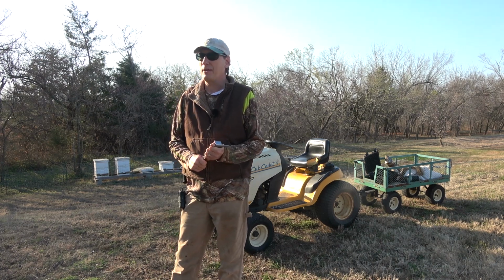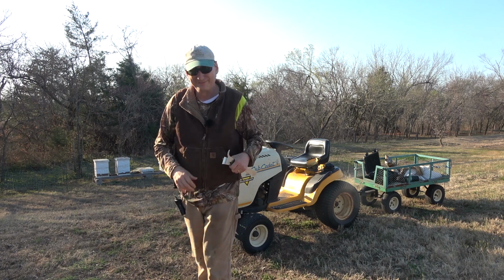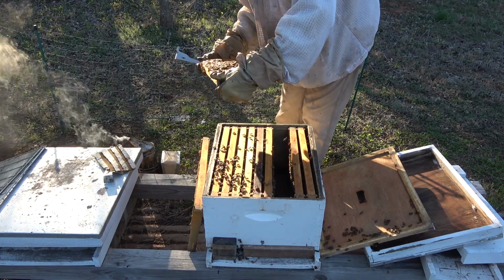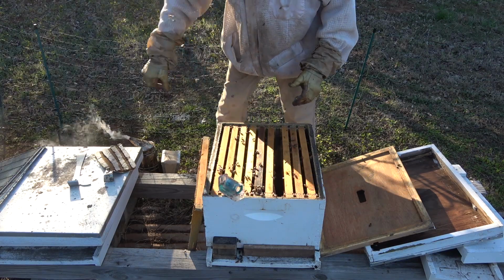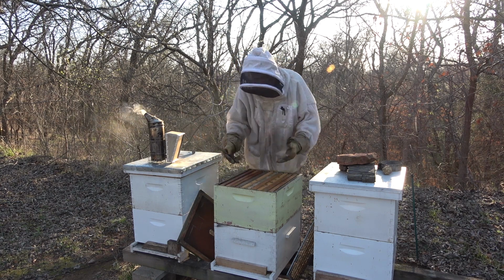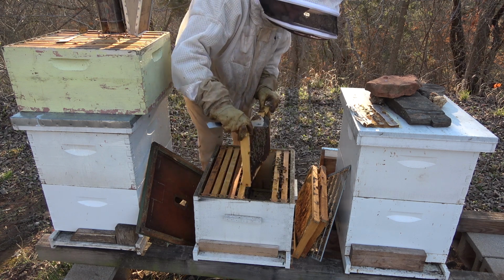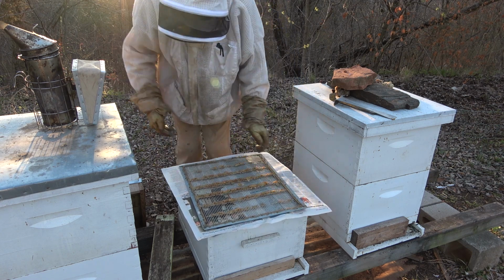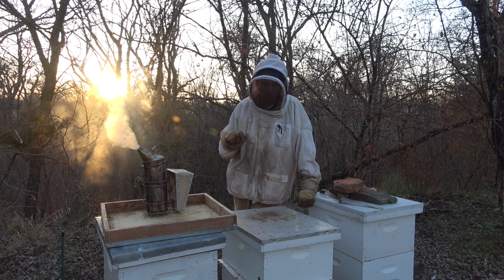A Tough Decision Dealing with a Drone Laying Queen S5E9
It's never easy to end it for the queen.  In this video I weigh the options and decide if she needs to go and what the course of action is for this late winter problem.

Titan Attachments Chipper Shreader

This is the honey extractor I use.  It’s available from Blue Sky Bee Supply

If you are starting a new YouTube channel, this is a great tool: Tube Buddy Pro Channel Management, Video Tags, Comment management, Thumbnails, Titles and Analytics.  It’s very helpful and will save you a lot of time. 628DirtRooster told me about this, and I wish I knew about it when I first got started It has a free version, and I use the Pro version and paid a one time fee of $30 for the upgrade.